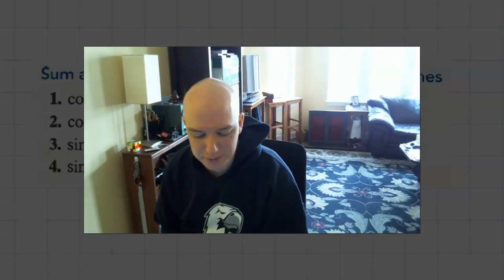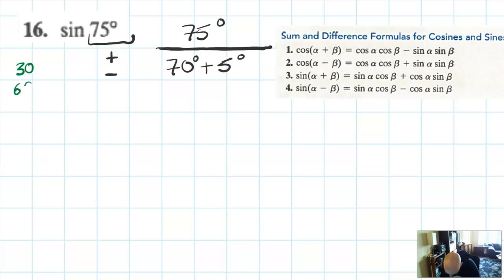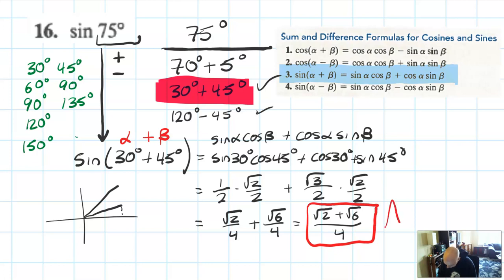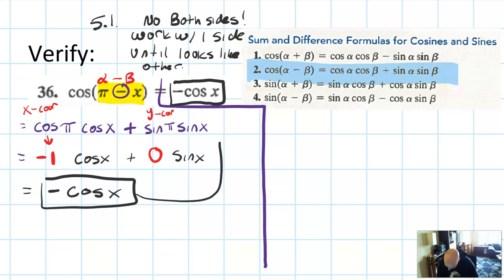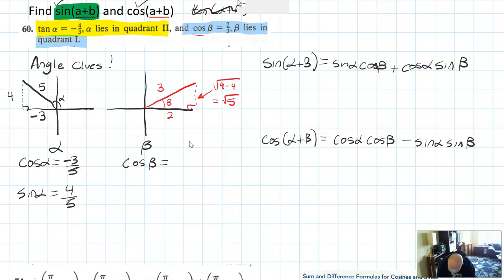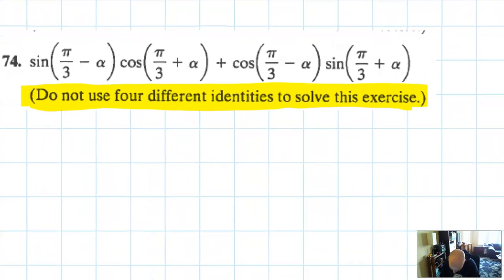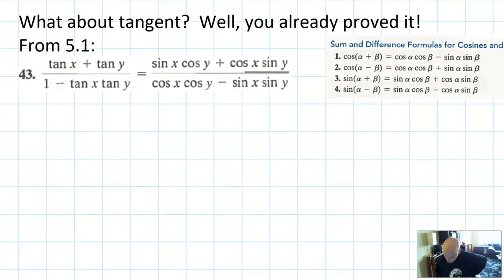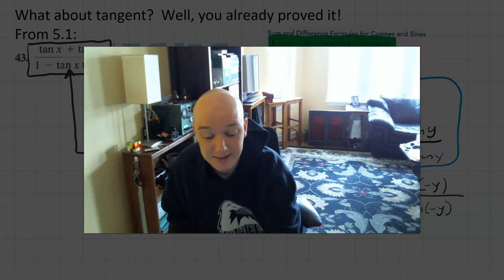Math 4 - 5.2.2 Angle Sum/Diff Identity Examples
0:00 Intro
0:30 Ex 1
3:40 Ex 2
8:20 Ex 3
13:00 Ex 4
19:00 Ex 5
22:45 Talking about tangent